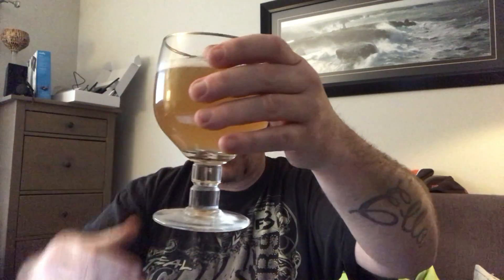DUVEL TRIPLE HOP CASHMERE BELGIAN IPA